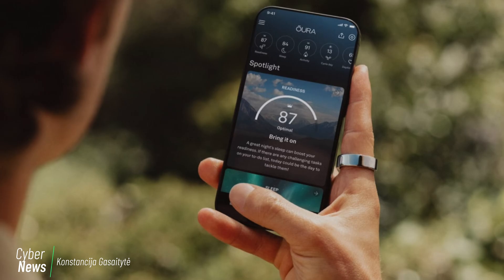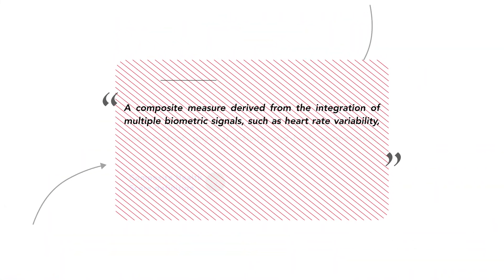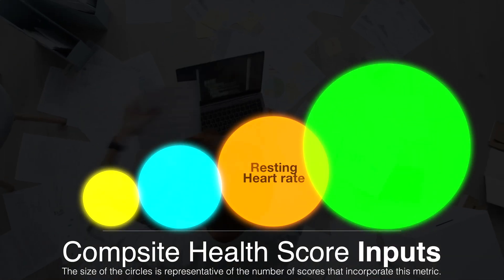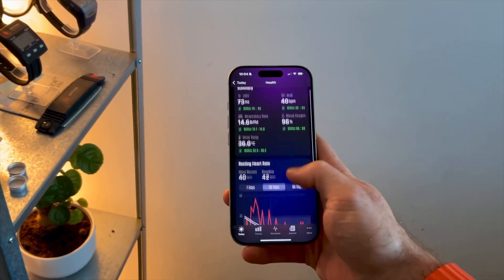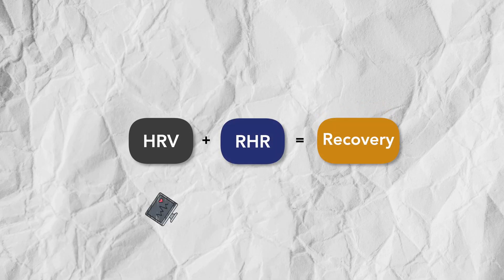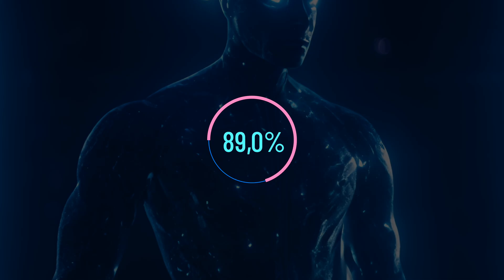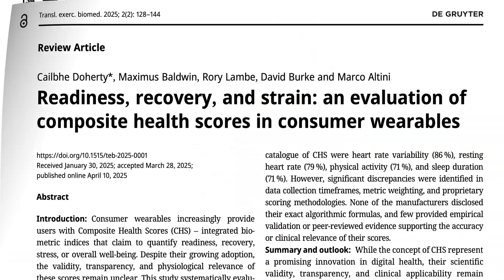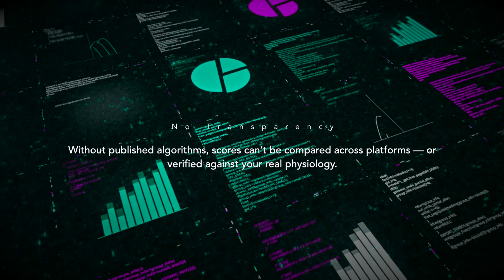Can You Trust Whoop, Oura, Garmin and Polar's “Readiness” Scores?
Composite health scores — names like Readiness, Recovery, Strain, or Body Battery — are now a common feature in wearables from Oura, WHOOP, Garmin, Fitbit, and others. They promise a single daily number that tells you how ready you are to train or rest.
But how are these numbers calculated? Are they based on sound science, or are they just opaque algorithms?

In this video, I summarise findings from our recent systematic review of composite health scores in consumer wearables. We look at:

- The most common biometric inputs (heart rate, HRV, sleep, activity)
- Why multicollinearity can distort scores
- How different brands define “normal” and “baseline”
- The transparency problem: why we can’t compare scores across platforms
- When these numbers can be useful — and when to be cautious

0:00 Introduction – What are composite health scores?
0:39 How wearables calculate these scores
2:30 Key metrics used and why they’re included
4:04 Interconnected metrics and double-counting issues
4:50 Multicollinearity explained
6:09 How to use composite health scores wisely